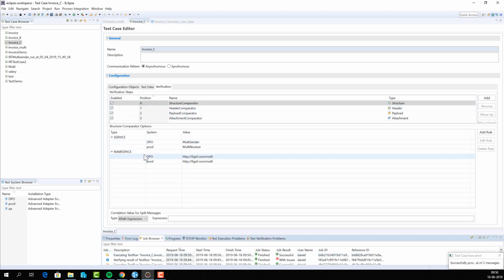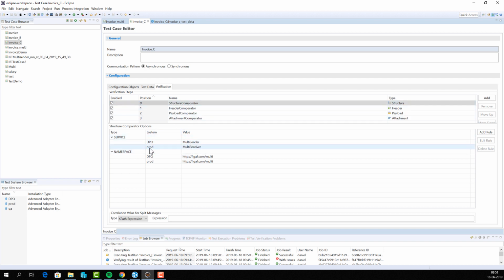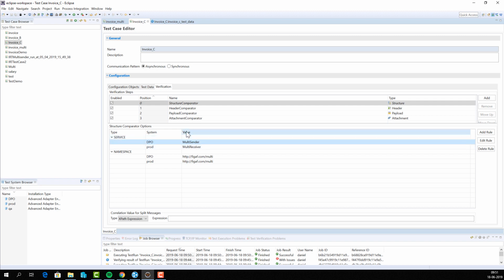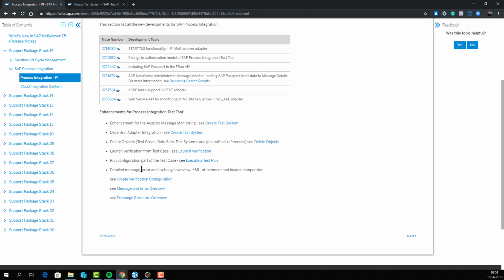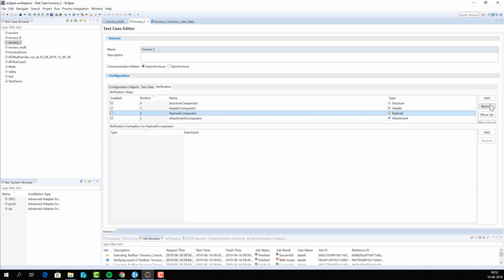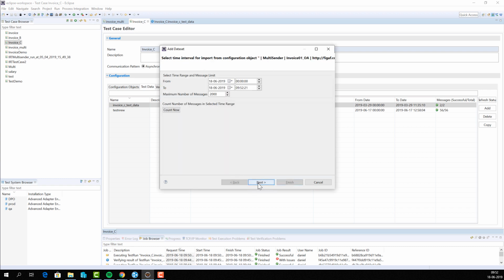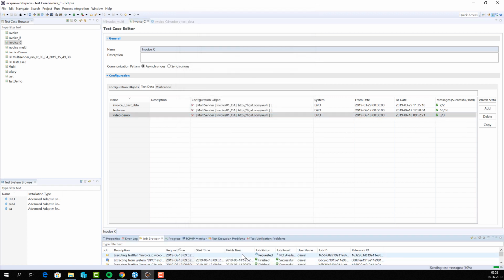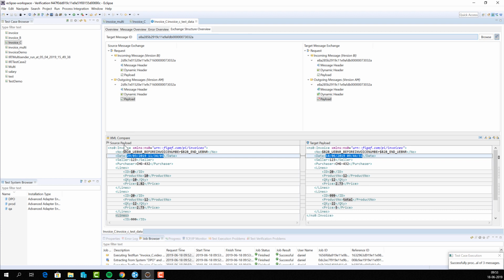What is new in SAP PIT SP15 to test SAP PI/PO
I just got the new SAP PIT SP15 installed to see what had changed.

The biggest thing is that you can now see differences in XML documents